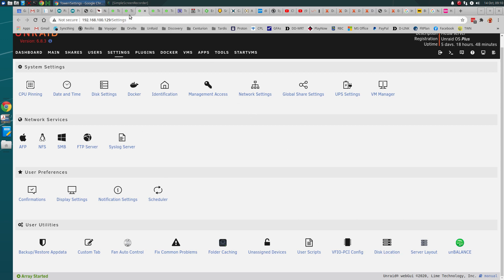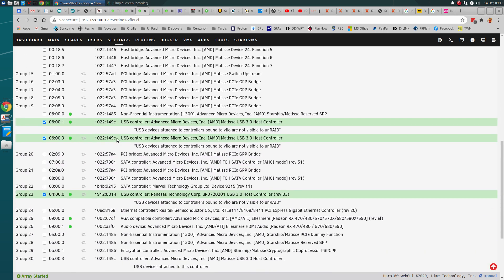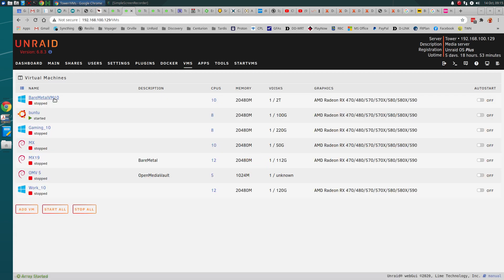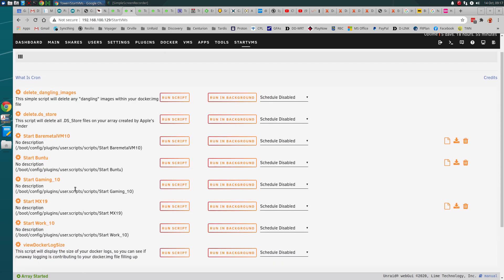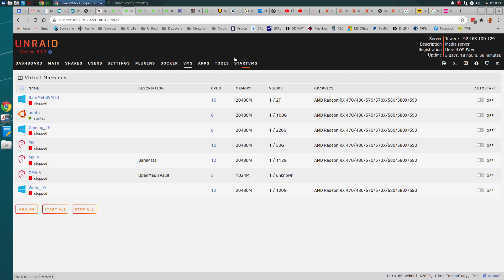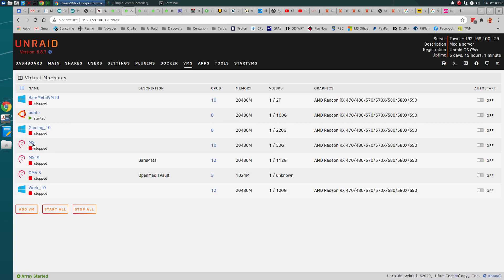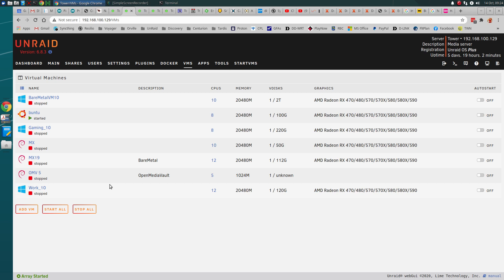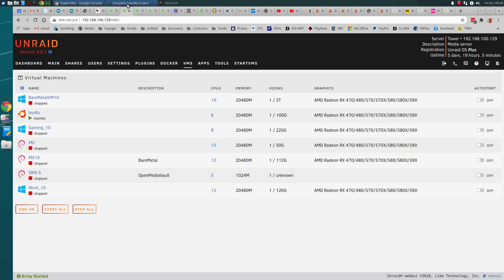Unraid - Keyboard - Mouse lagging - the best solution.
If you use UnRaid and experience Keyboard or Mouse lagging, try out to pass through your USB ports and I trust you all of these problems are gone.

I also believe that shoudl work for all other VMs or VM-systems.